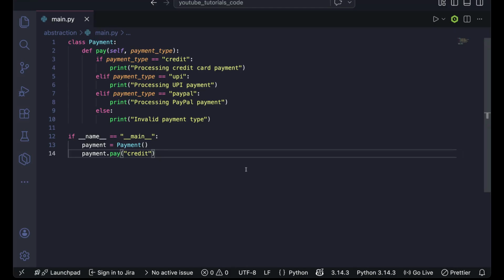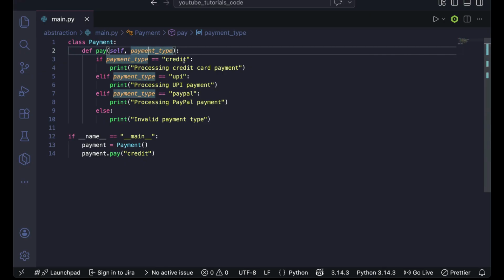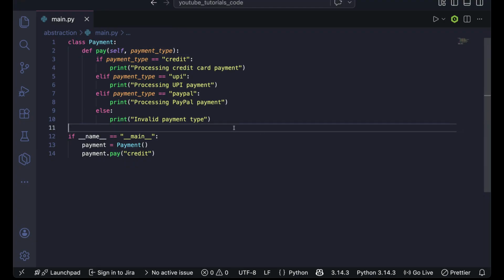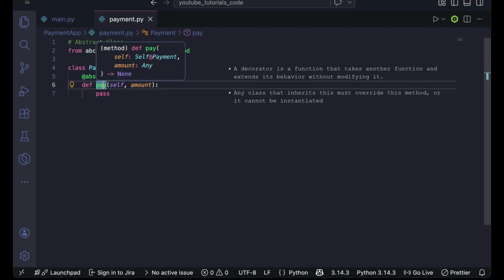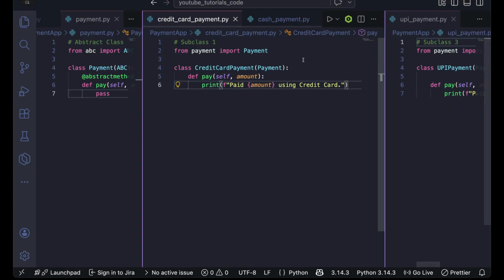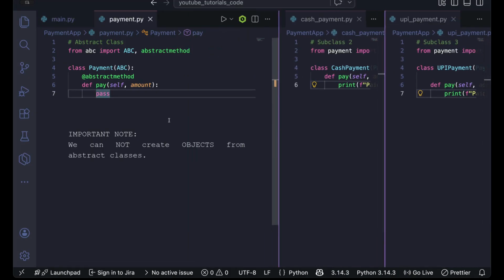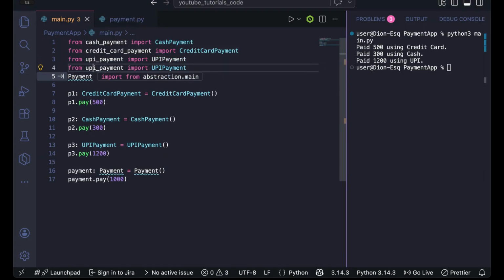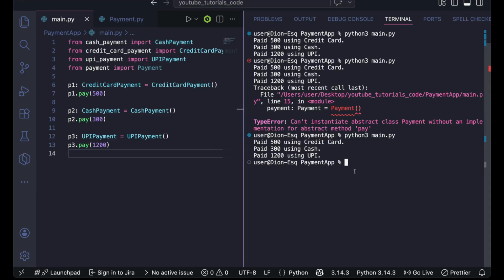Abstraction in Python in under 15 Minutes | Real Code Examples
If you’ve been struggling to understand abstraction in Python, this video fixes that.

We start with a bad design using condition-based logic and break down why it fails in real-world systems. Then we refactor it step-by-step using abstract classes and abstract methods from the abc module.

This is not just theory — you’ll understand the actual mindset shift behind abstraction:
Instead of asking “what type are you?”, we design objects that already know what to do.

What you’ll learn:
- What abstraction really means (simple explanation)
- Why your current approach may be wrong
- How to use ABC and @abstractmethod correctly
- How abstraction enforces structure in Python
- Real-world example using a payment system
- How abstraction connects with polymorphism

By the end, you’ll be able to design cleaner, scalable, and maintainable Python systems.

Next, we’ll cover Encapsulation with real code examples — don’t miss it.